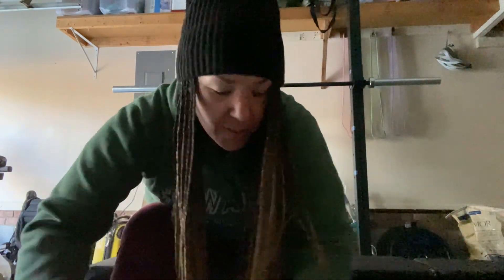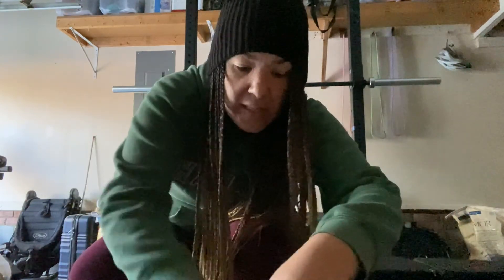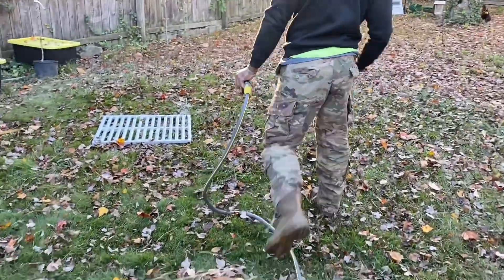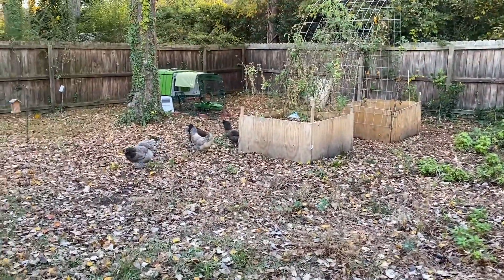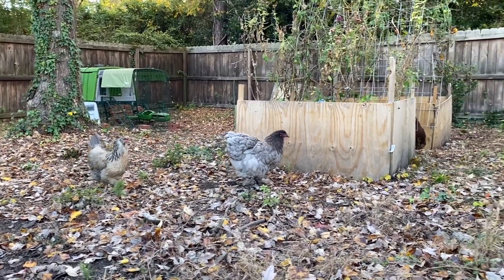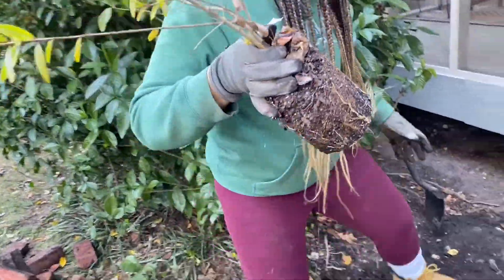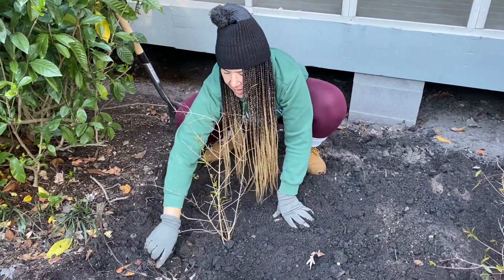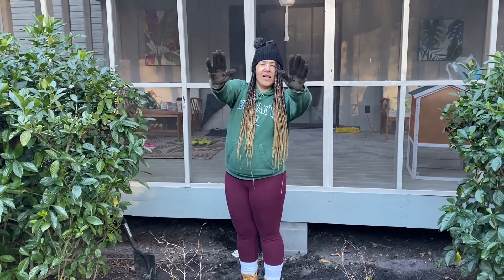FALL 2021 PLANTING | Pomegranate Trees in the Backyard